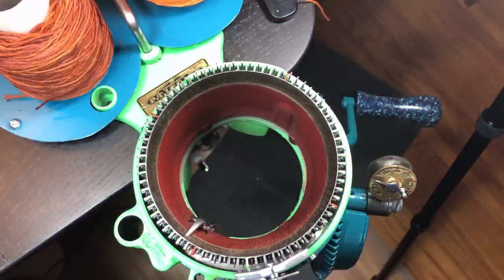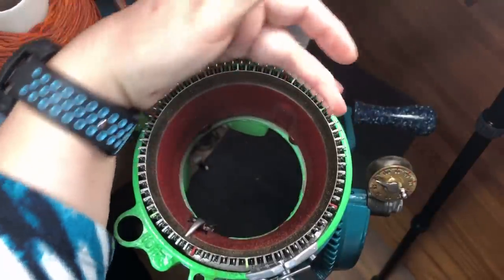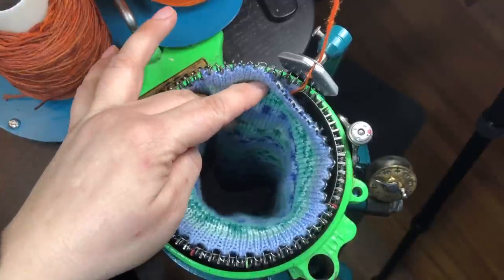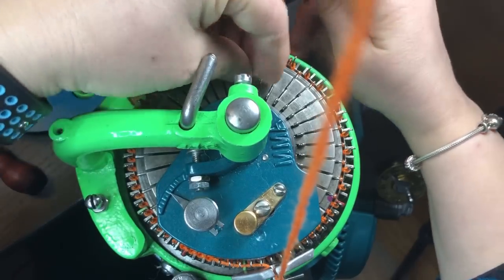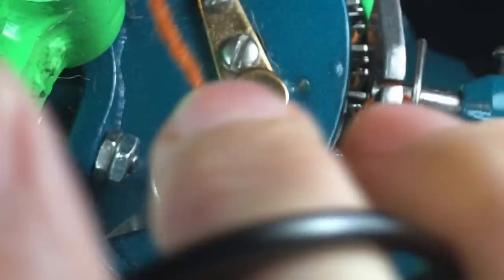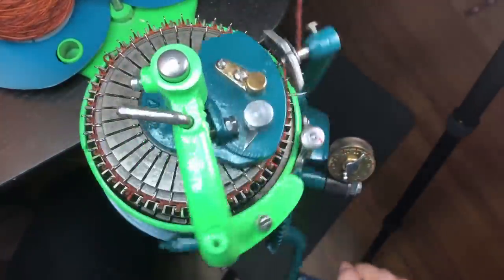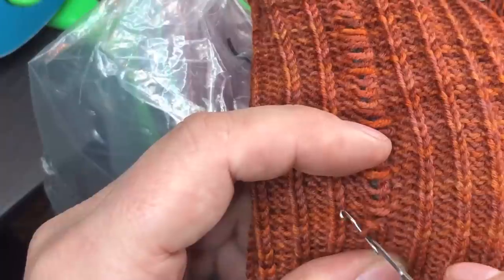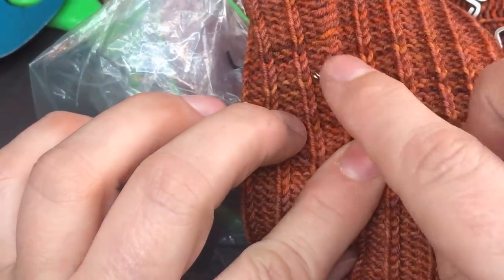CSM: Cuff Down Ribbed Sock with Ribber Needle Park & Rest Ribber Removal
Introducing my Cuff Down Ribbed Sock tutorial using the ribber added on scrap yarn, selvage (Ribbing, 2 Rows Knitting then Ribbing), the Heel/Toe (using method: “No Wrap”) and finally the ground breaking ribber removal with ribber needle Park & Rest method I designed. I review each step from a sock anatomy, casting on with a Universal Bonnet and clear demonstration of each step. We also review how to use an elastic to lock the work onto the needles and how to fix any dropped stitches. In this video I use a Legare 400 Circular Sock Machine with a 72 slot/needle Cylinder, 36 slot/needle Ribber Dial. This video begins by reviewing our finished sock and goes from there. Join us!

Unlike other videos out there I chose to pair this video with a FIVE page STEP BY STEP written file with photos to aid in following along in the video if one chooses. PRINTABLE PDF

Brightech LightView Pro Flex Magnifying Lamp I highly recommend.

Extra long latch I use to start my sock yarn. Dritz 647 Loop Turner. Dritz 647 Loop Turner

My name is Karen Taylor (formerly Ramel).